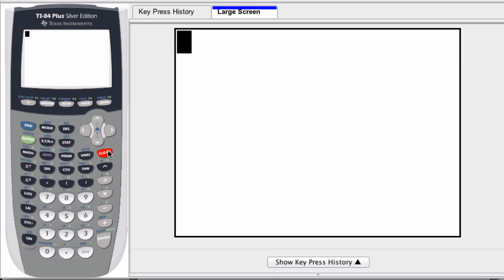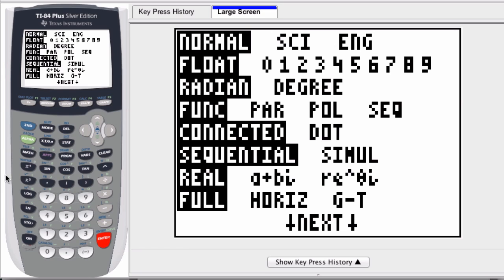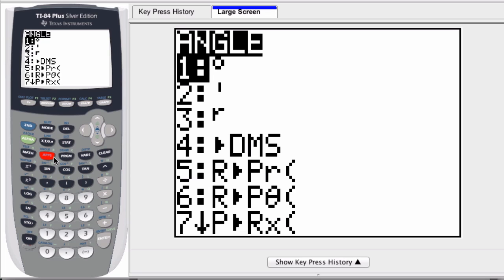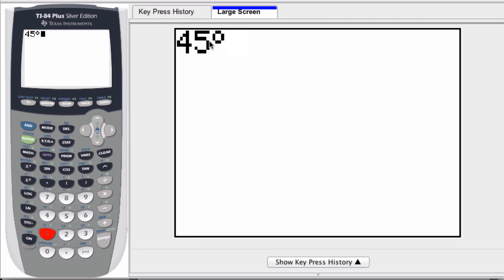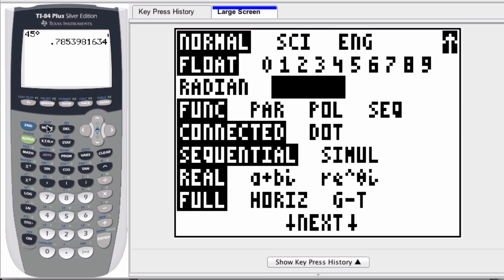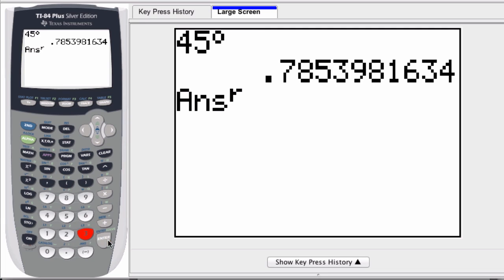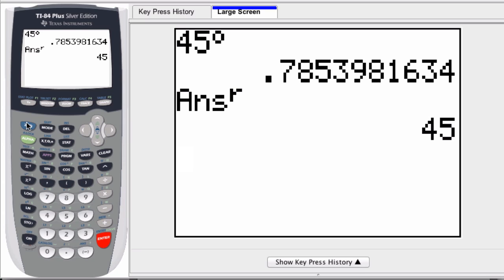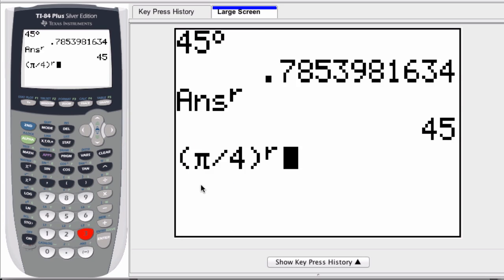Graphing Calculator - Radian and Degree Conversions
Looking at other efficient ways to convert between radian and degrees